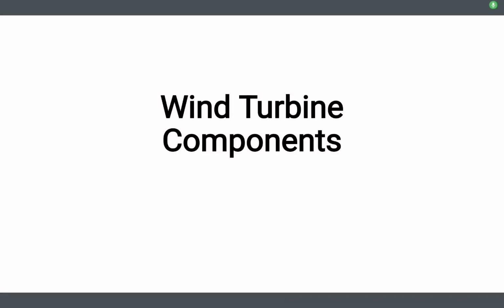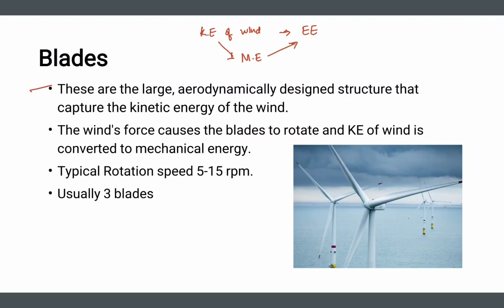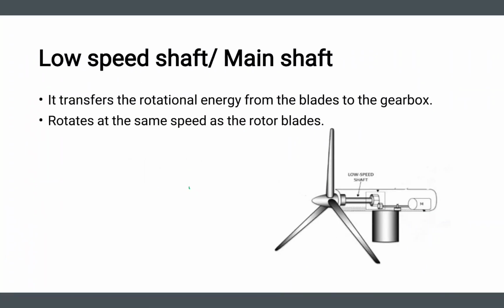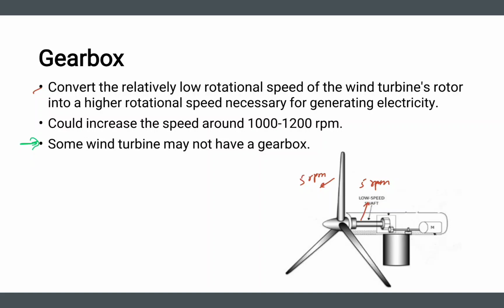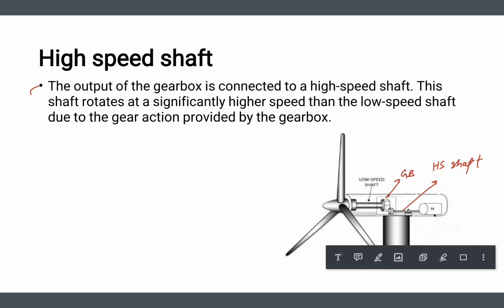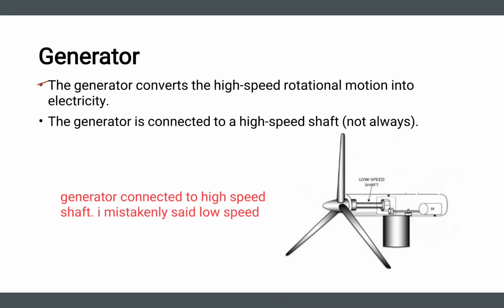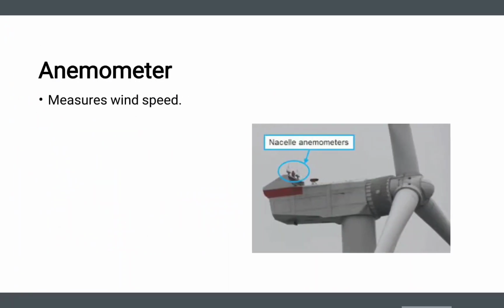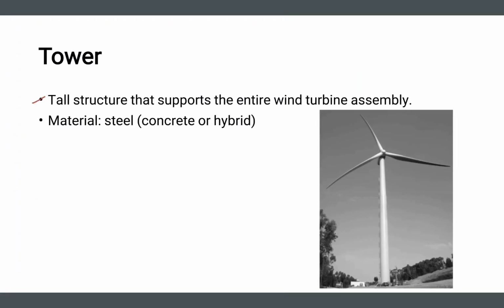Wind turbine components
*In this video, some basic components of a wind turbine are explained.

Components of a Wind turbine
Wind turbine terminologies